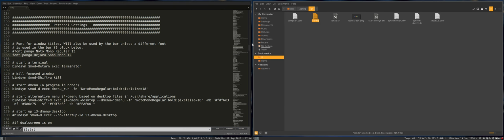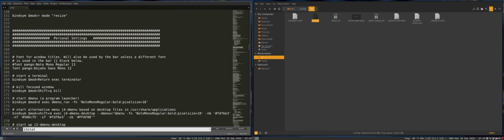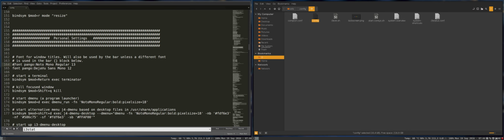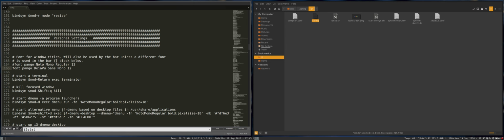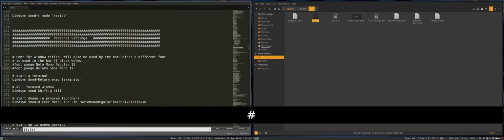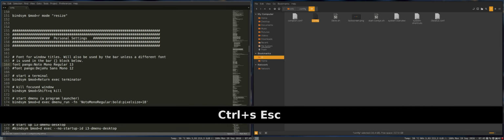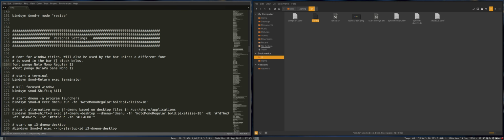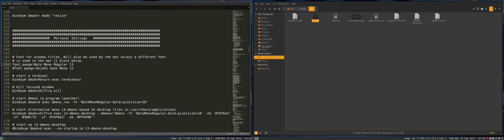9 how to install i3 on linux mint 18 cinnamon - changing the fonts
Project : Installing I3 improved tiling windows manager on Linux Mint 18 Cinnamon

This movie : changing the font and font size in i3

Installing I3 on Linux Mint 18 Cinnamon
Code :